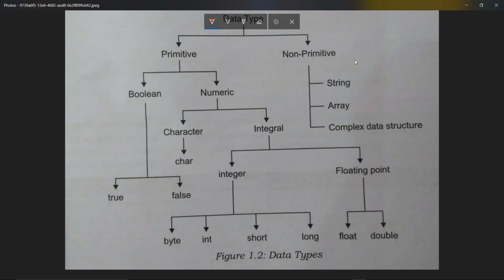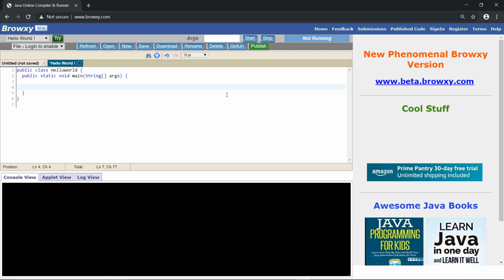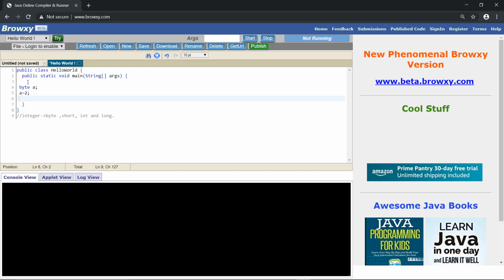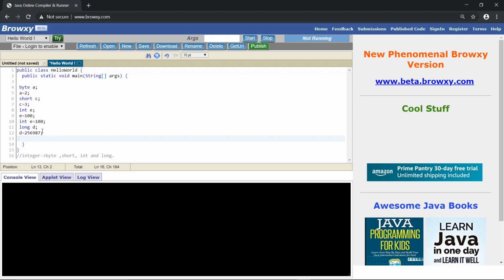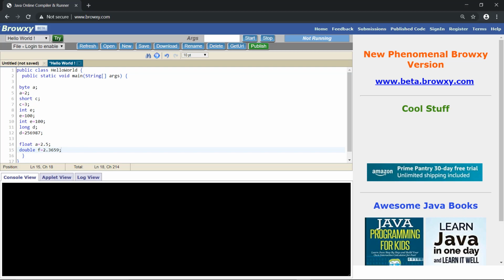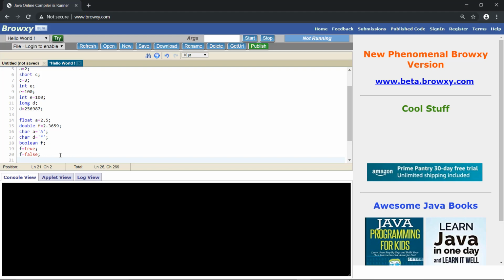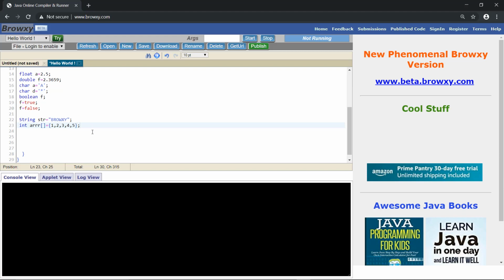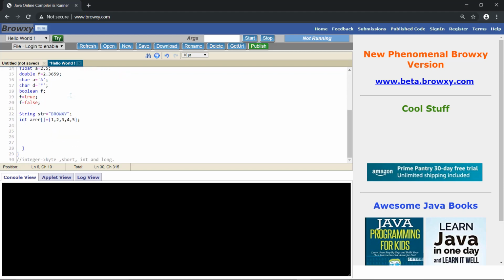Data Types || Fully Explained with examples ||Java || JDK 11.